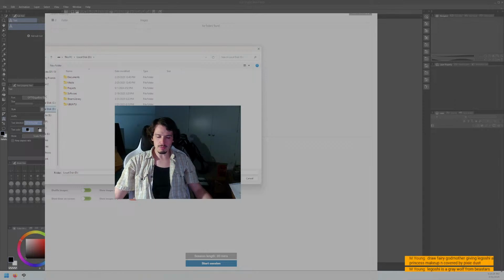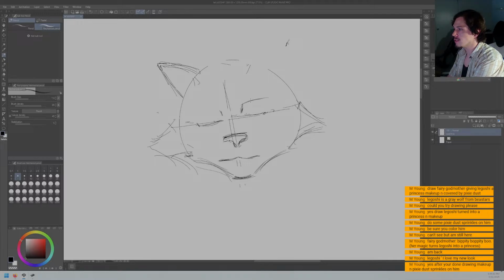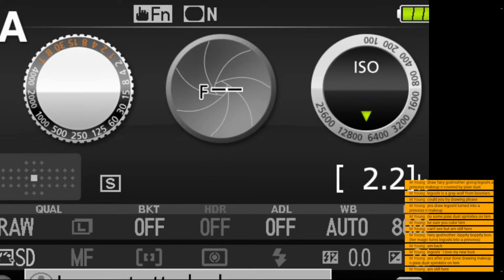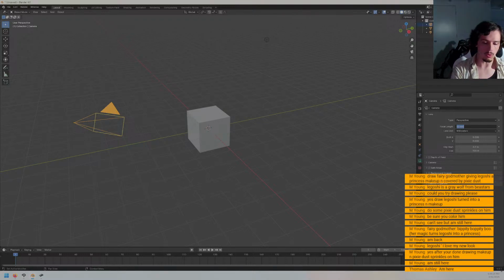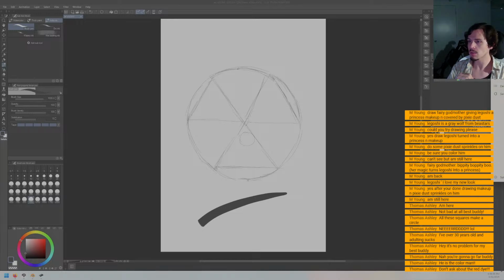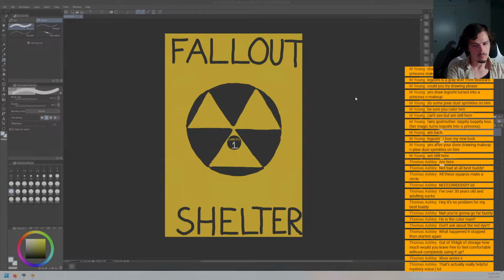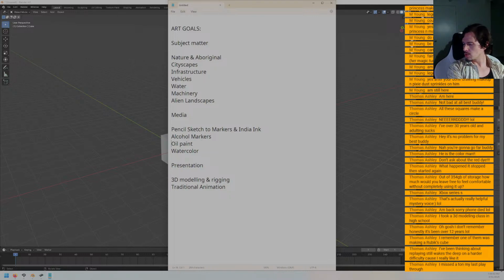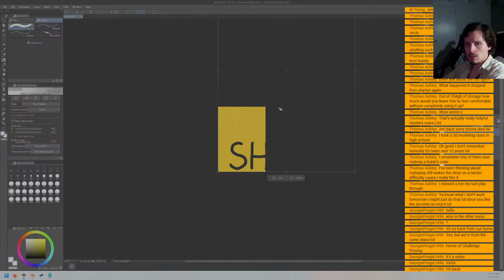Art Study Stream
Apologies for the delay to starting my art streams; Moving was insane, and I still haven't quite settled in.

Most of today's stream is just going to be a bunch of fine-tuning. I'll be asking for opinions, but not a lot is going to get *drawn* today.

If you do decide to watch, thank you very much for sticking around!